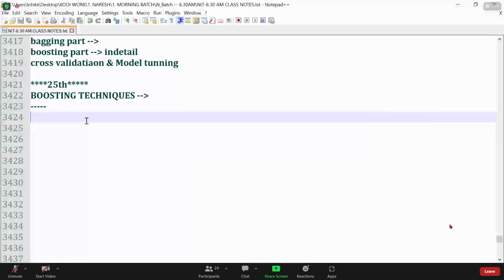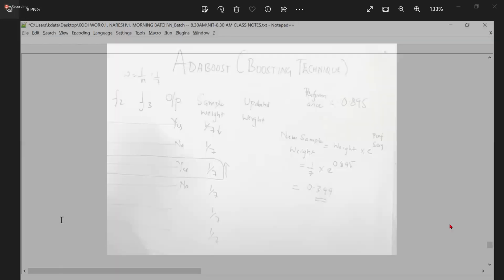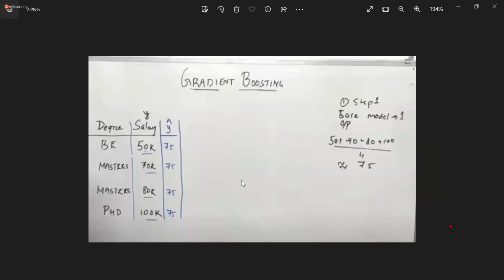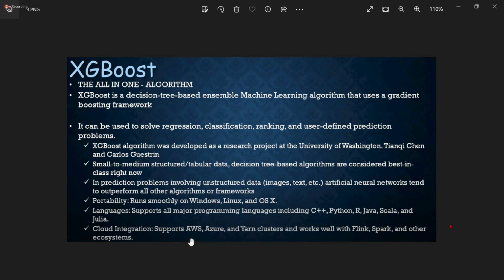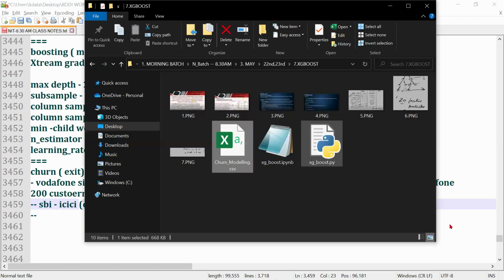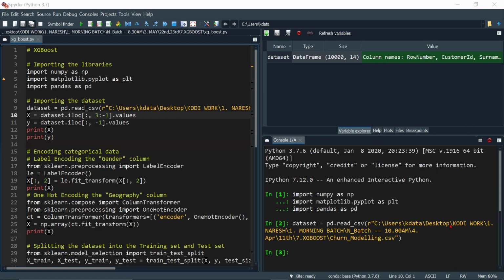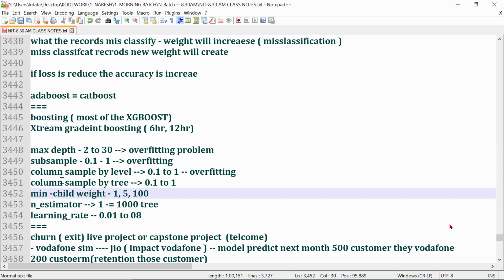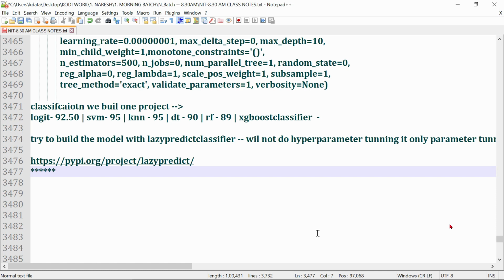day 51 may 25